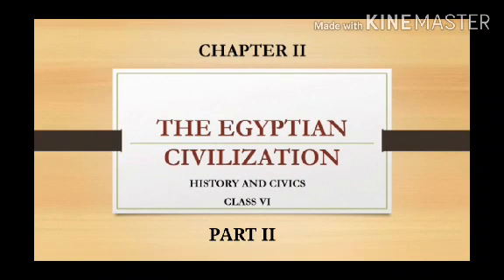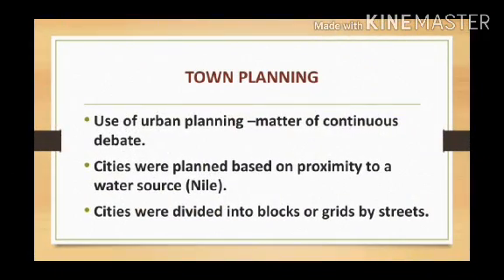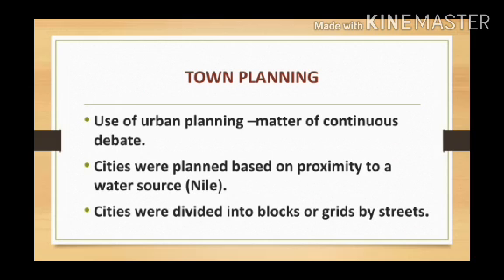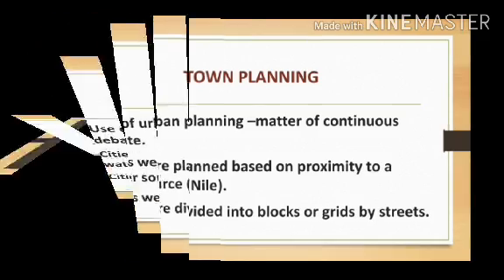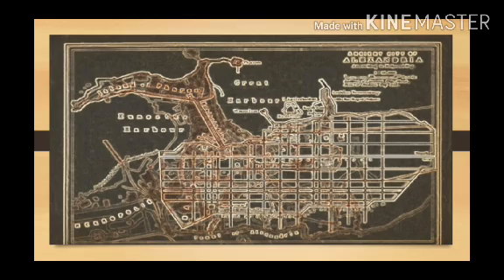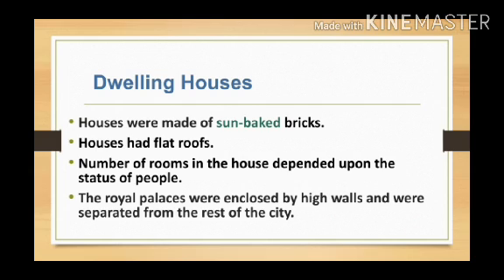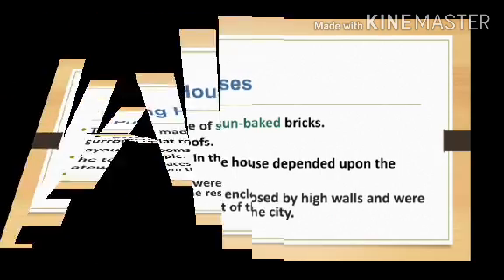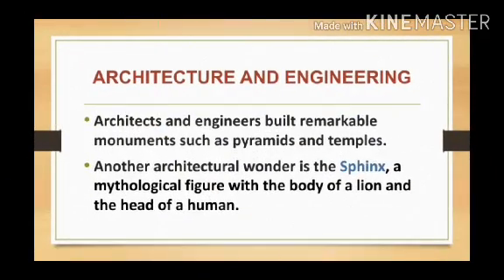History Class 6 The Egyptian Civilization Part II